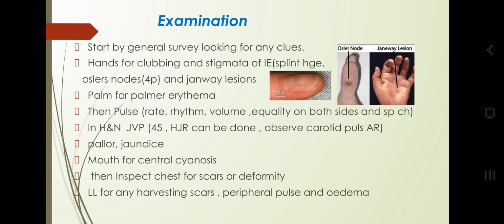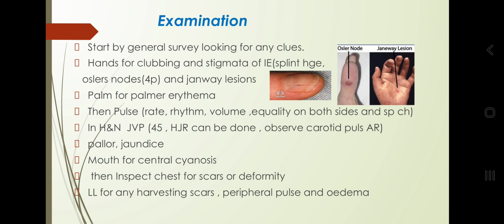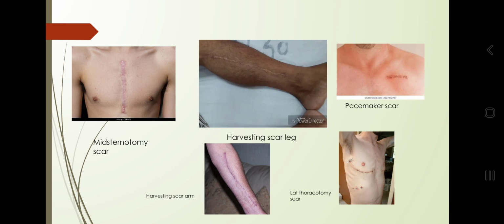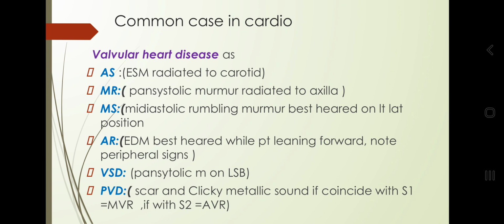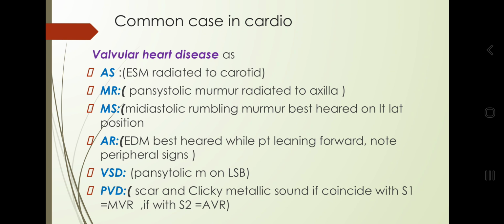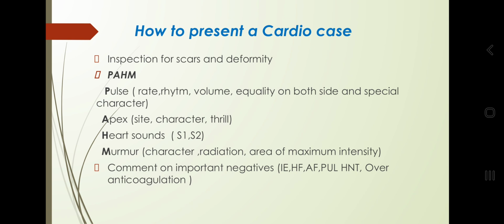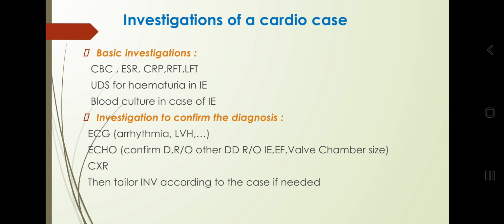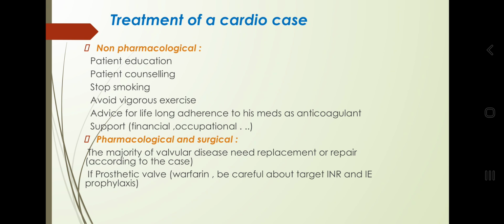Station 3 CVS Examination MRCPUK , Short clincal Cardio MRCPI